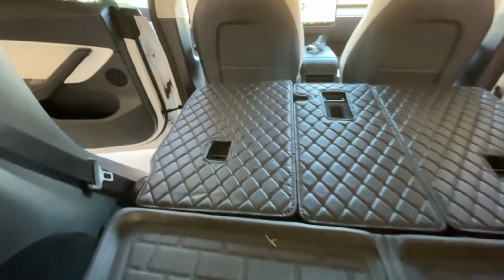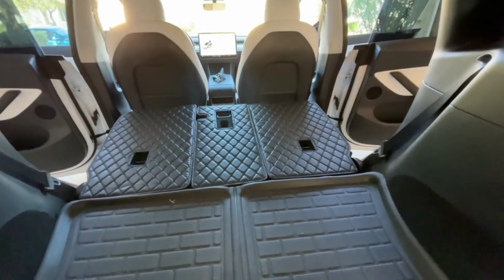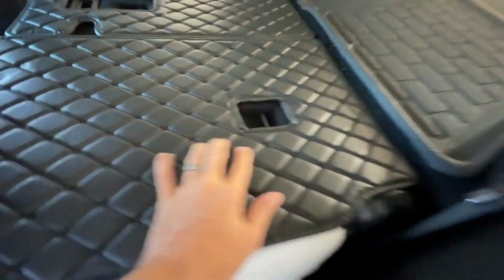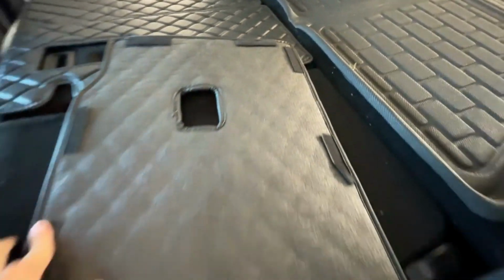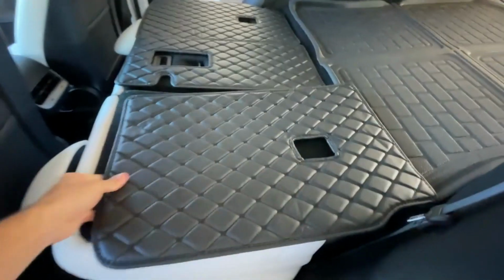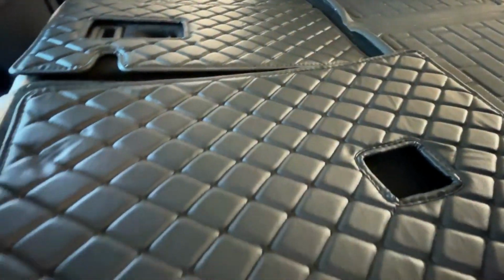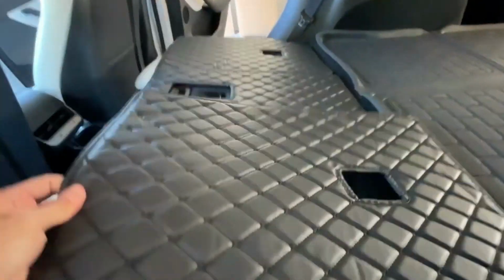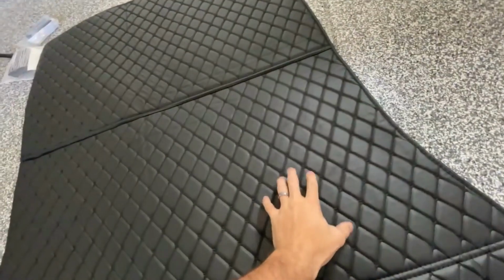TAPTES Tesla Model Y Trunk Mat, Trunk Cover for Tesla Model Y 2020 2021 2022 2023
The TAPTES Model Y Trunk Mat is a custom-fit, durable mat designed to protect the trunk of your Model Y from dirt, spills, and wear and tear. Made from high-quality materials, this trunk mat is easy to install and fits snugly in the trunk of your Model Y. Whether you use your trunk for storage, transporting pets, or hauling sports equipment, the TAPTES Trunk Mat will help keep your trunk looking clean and new.